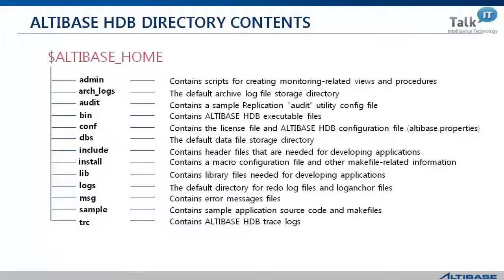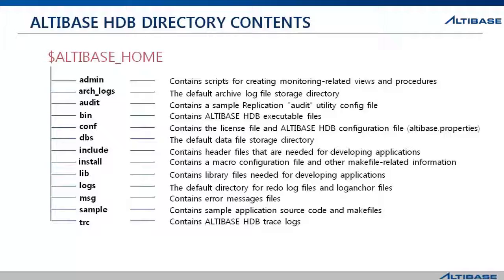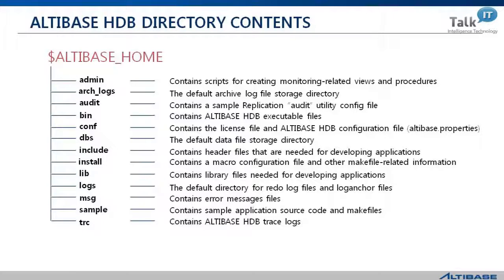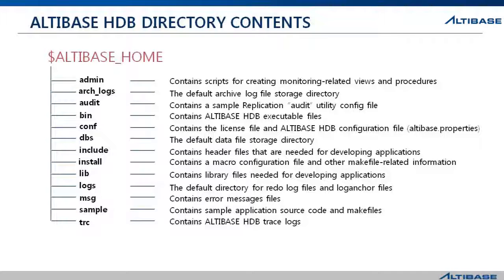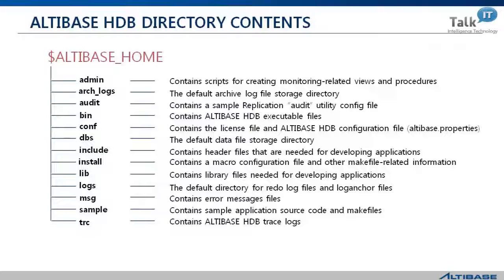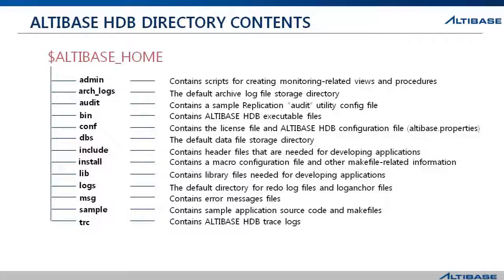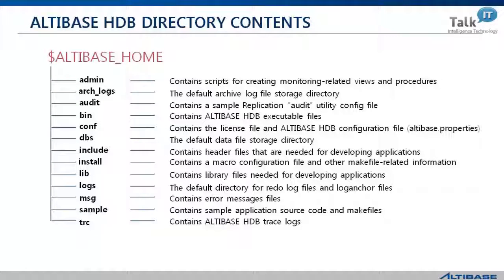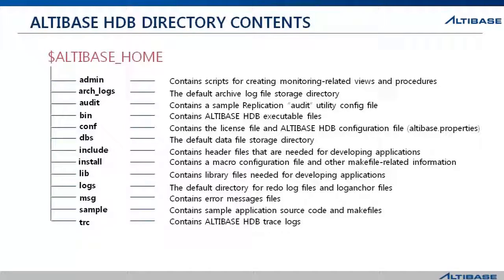3 3 Altibase Architecture Directory Contents